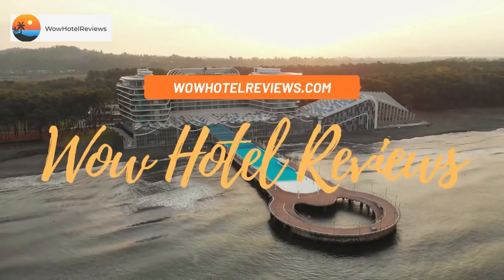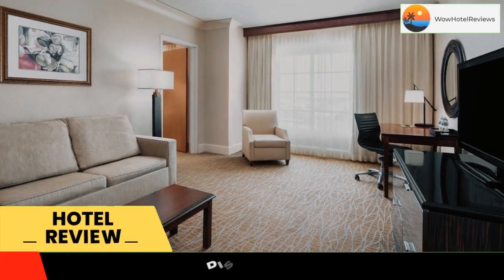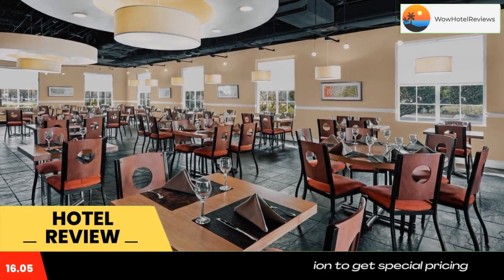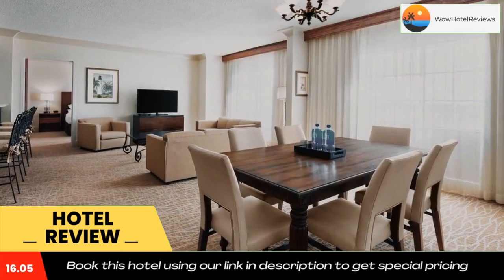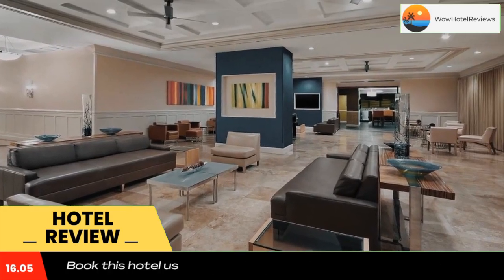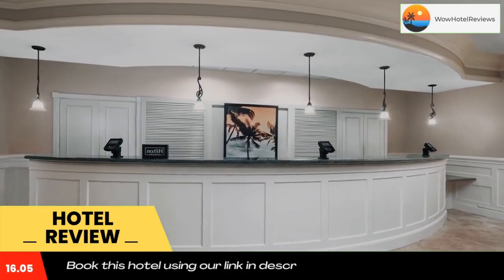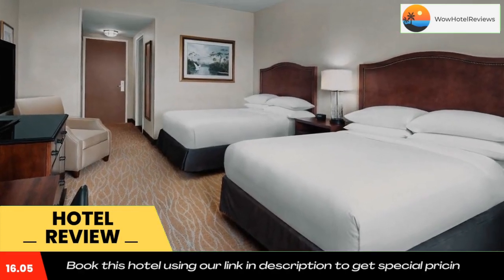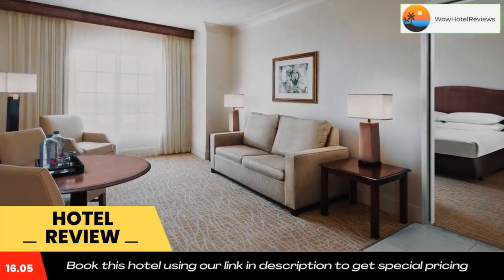DoubleTree by Hilton Sunrise - Sawgrass Mills Review - Sunrise , United States of America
DoubleTree by Hilton Sunrise - Sawgrass Mills

This Sunrise hotel is adjacent to the Sawgrass Mills Retail Outlets and offers easy access to the Sawgrass Expressway. DoubleTree by Hilton Sunrise-Sawgrass Mills offers guests a heated, outdoor pool and on-site restaurant.
A microwave, small refrigerator, and flat-screen TV are standard in all rooms at the DoubleTree by Hilton Sunrise-Sawgrass Mills. A work desk and seating area are also included. Suites offer a private bedroom and sofa bed.
Guests can relax in the hot tub or work in the business center using free Wi-Fi. A fitness center and event facilities are located on property for added convenience.
Peyton’s Place restaurant offers a breakfast buffet as well as casual American specialties for dinner. Cocktails in the lounge are also available.